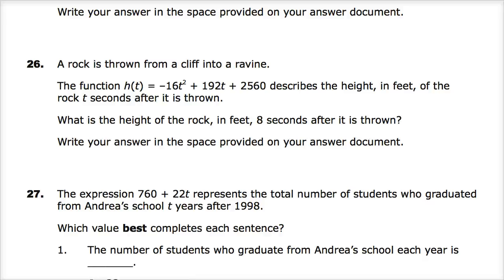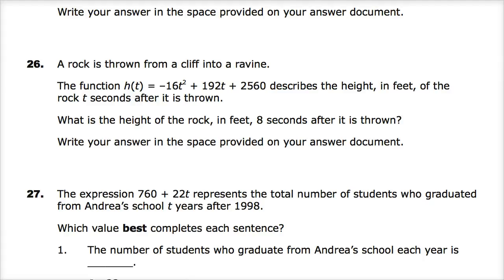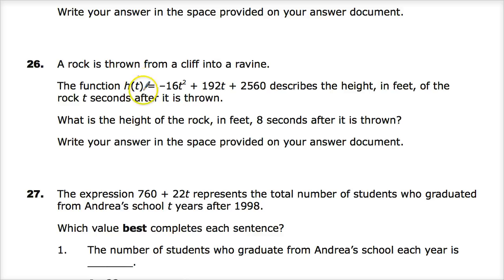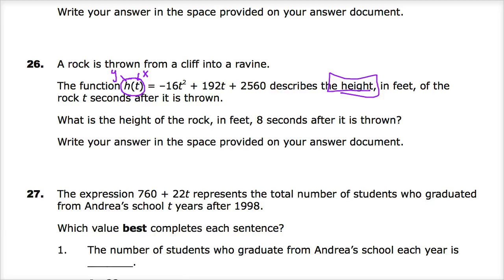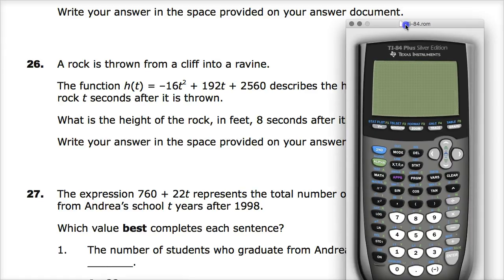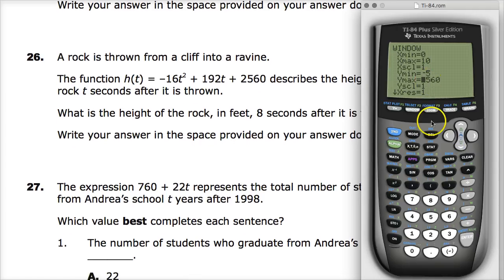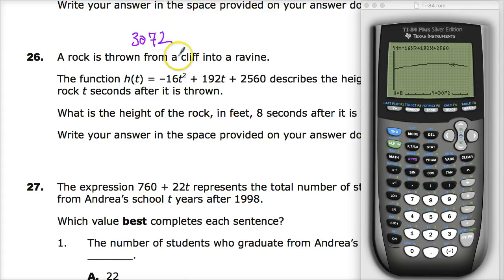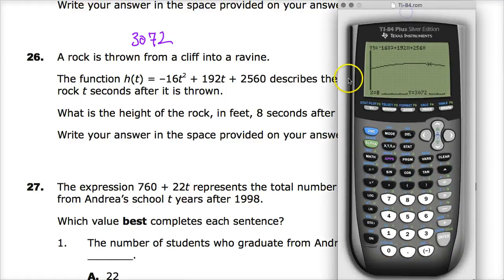Question 22 (Old 26) - Integrated Math 1 - (Question 18 - Algebra 1) - TNReady Practice Test